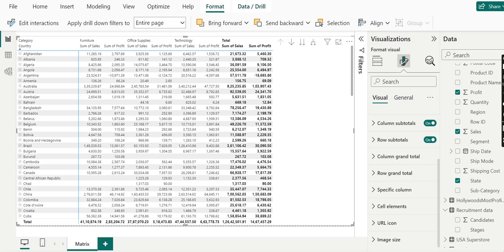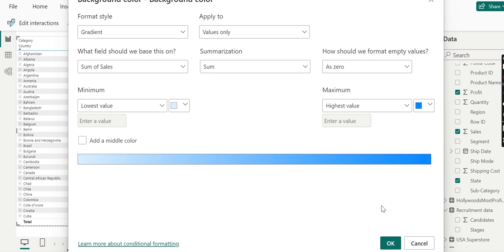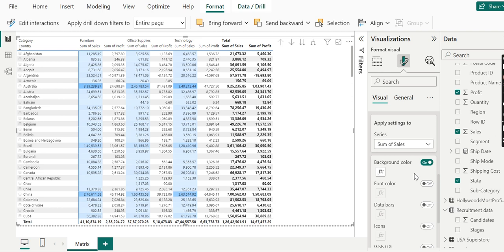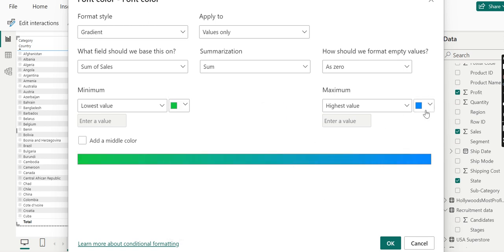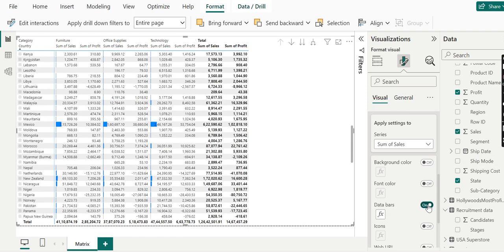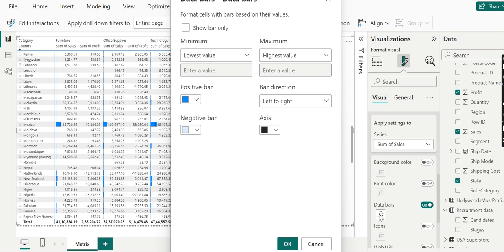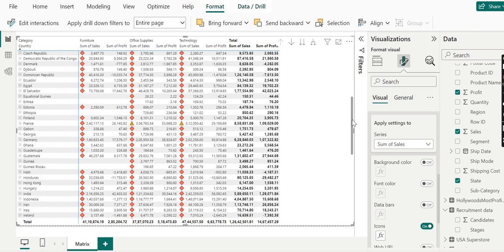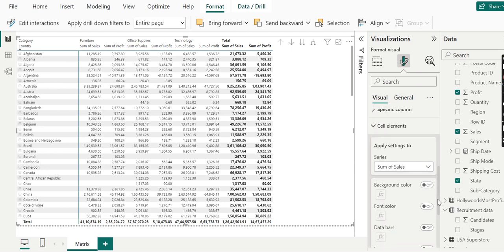#67 - Adding Color Scales and Data bars to a Matrix | Power BI for Beginners | PowerBI Training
Adding Color Scales and Data bars to a Matrix |